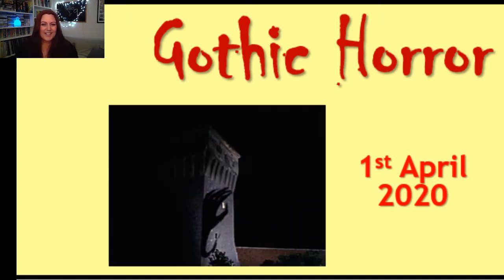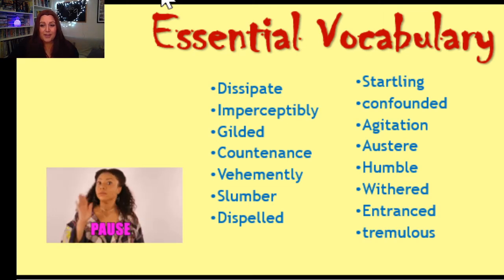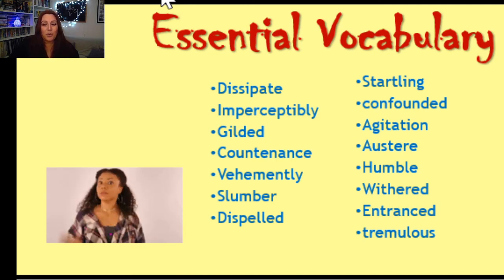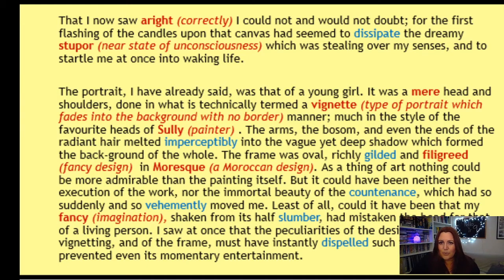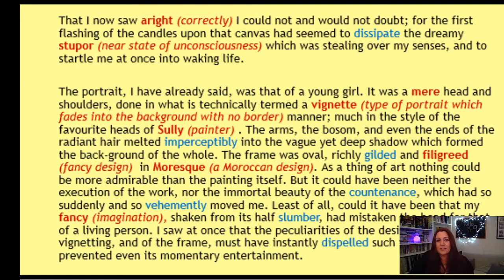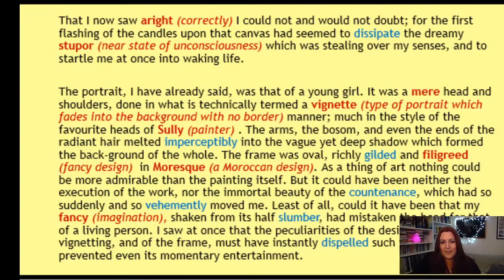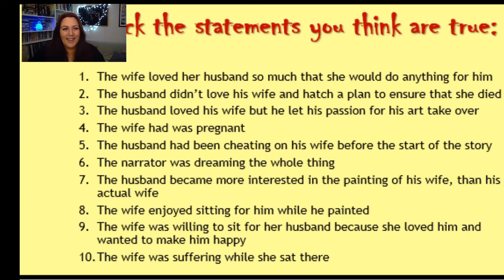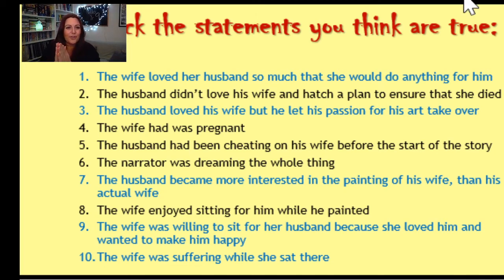Year 9 Gothic Horror 3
The chilling conclusion to Edgar Allen Poe's The Oval Portrait.